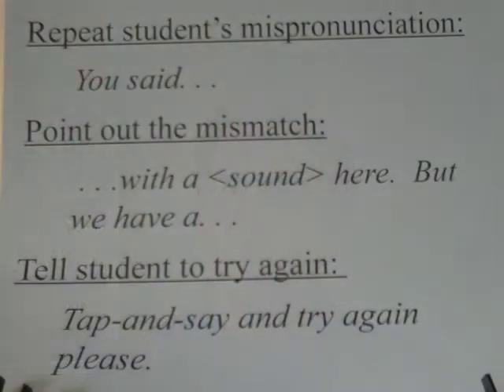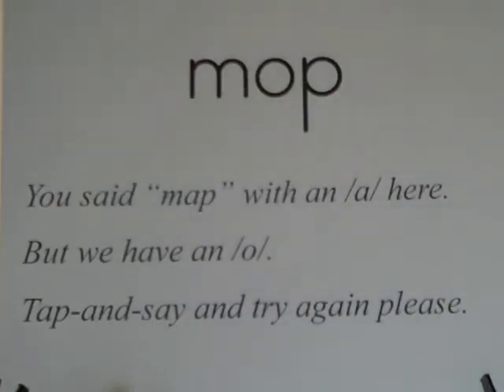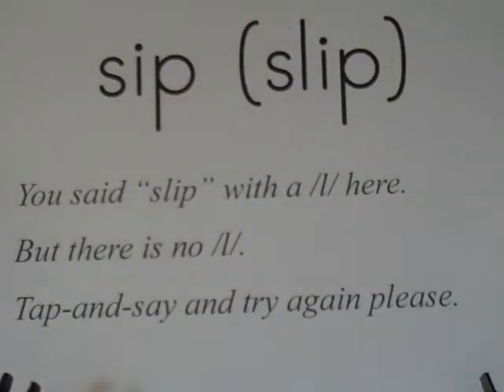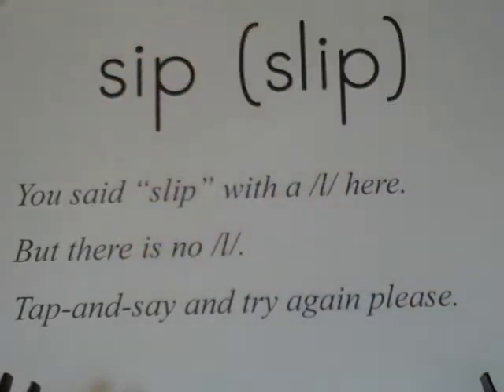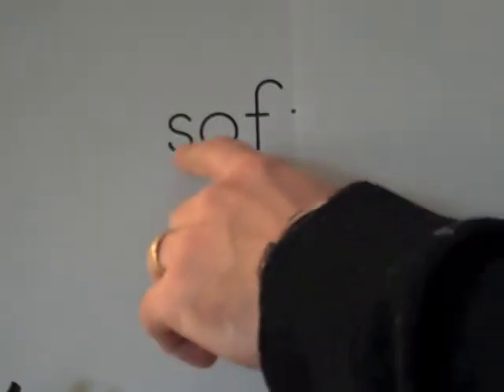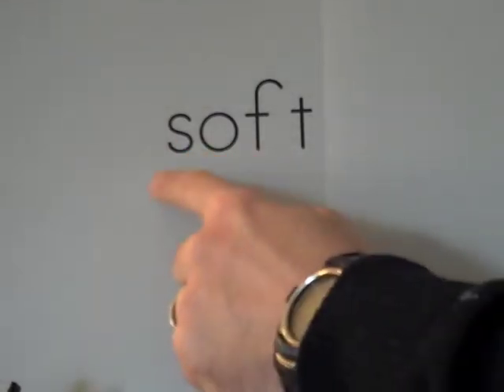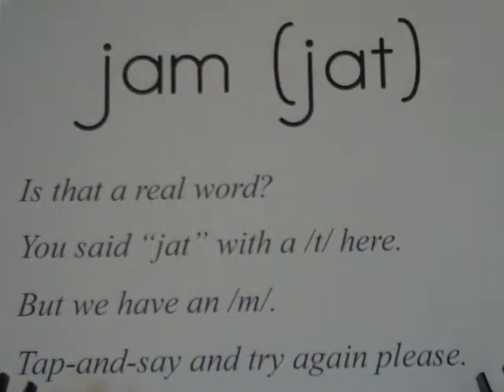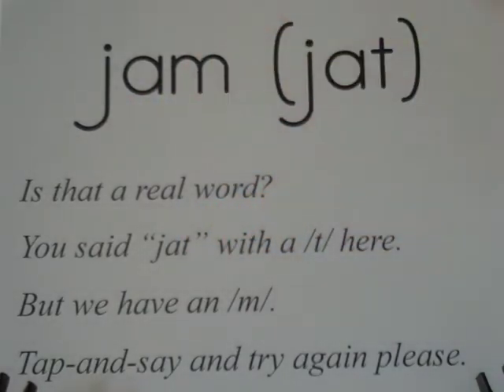ABeCeDarian Error Correction, #2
This video is the second in a series on the topic of error correction techniques used by teachers of the ABeCeDarian Reading Program.